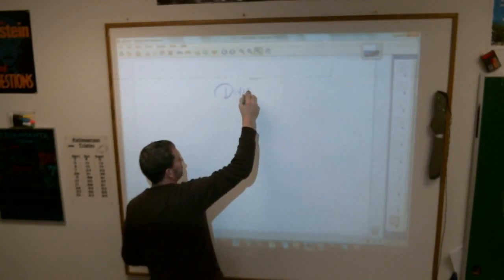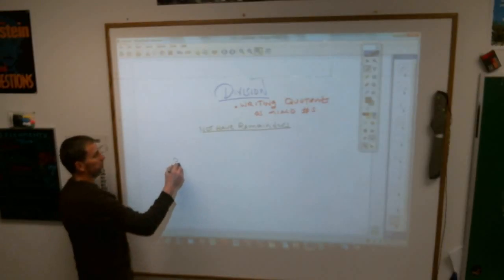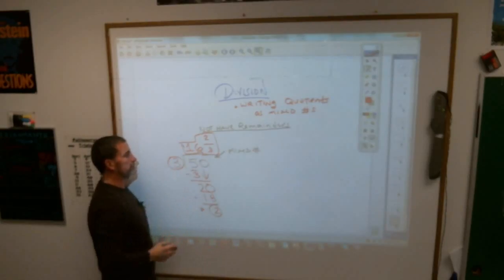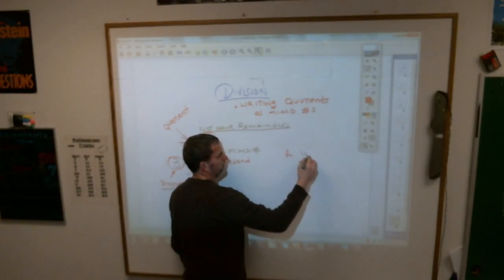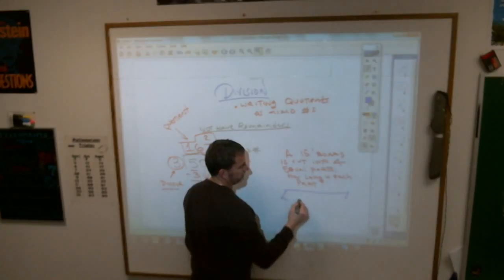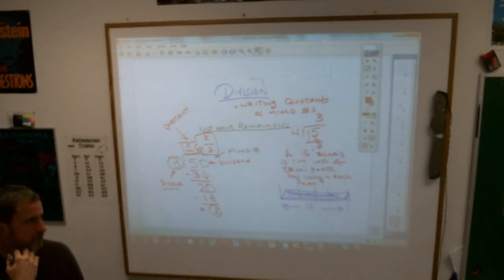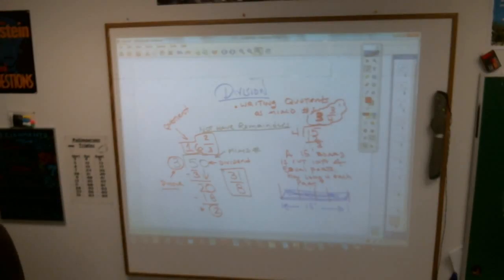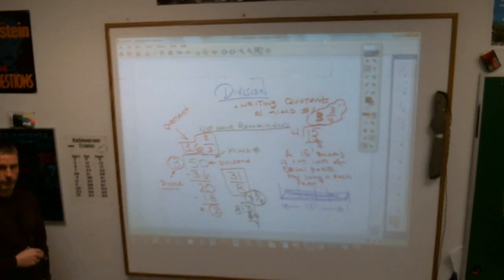5 Division quotients as mixe 58